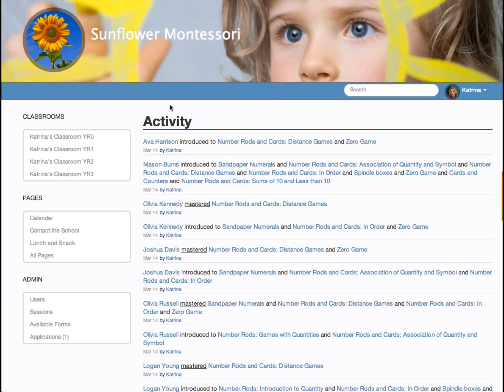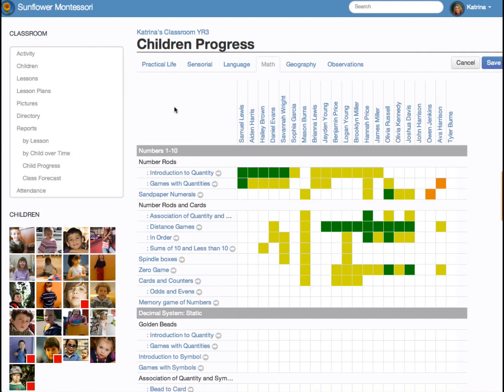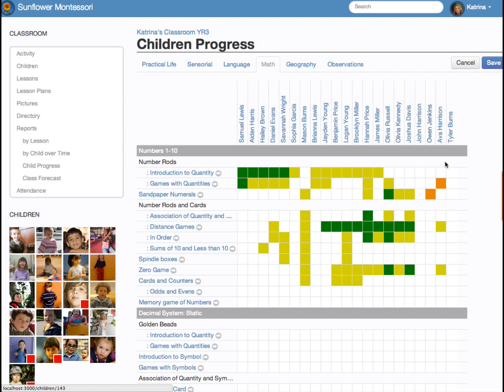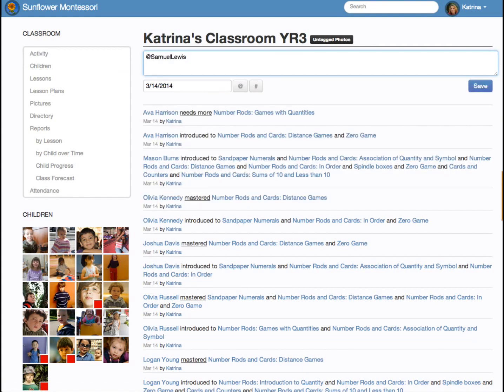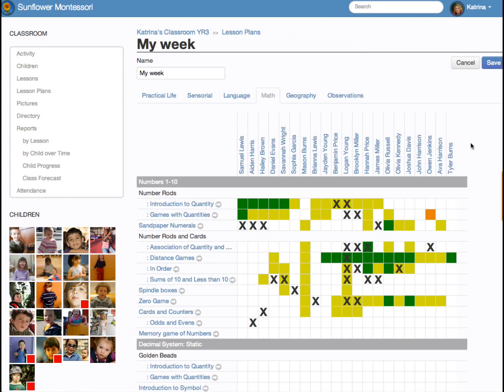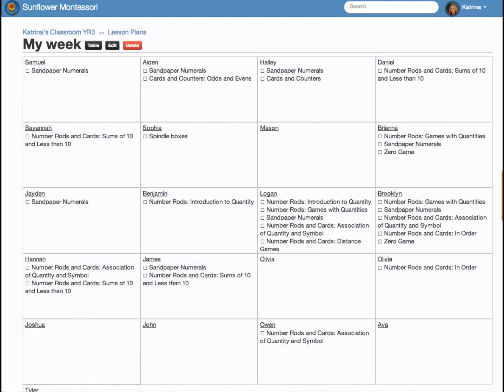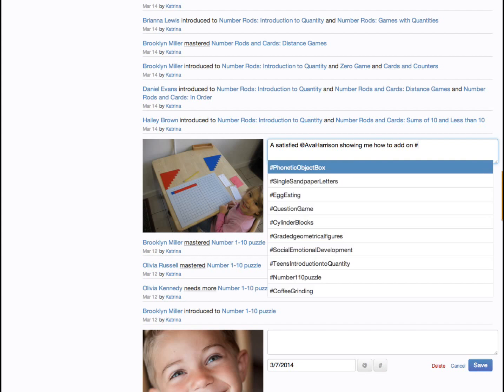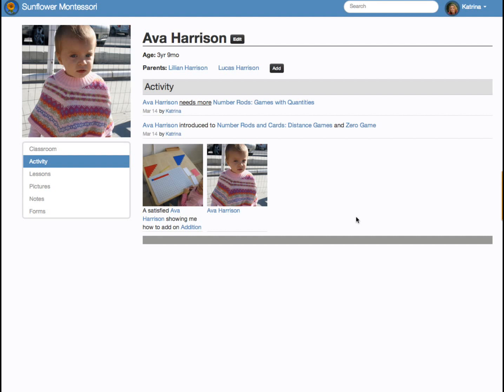TC Teacher Walkthrough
How to use Transparent Classroom